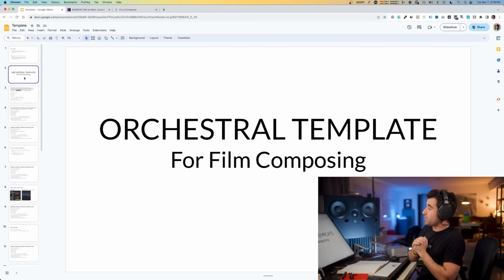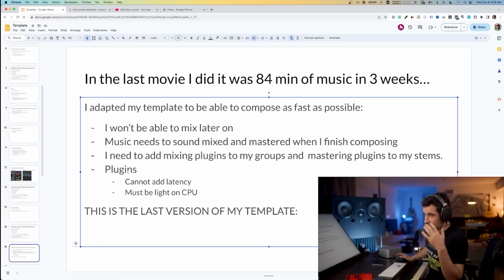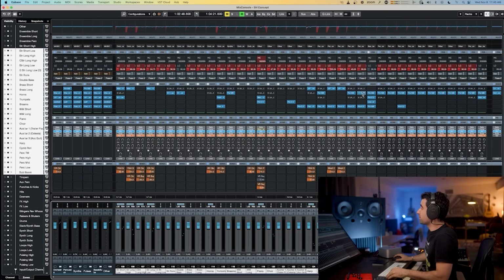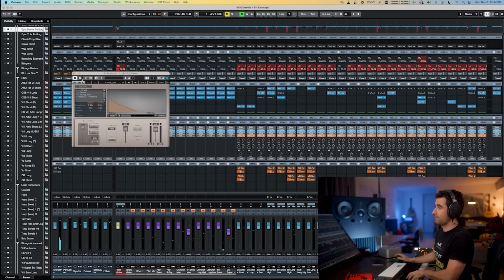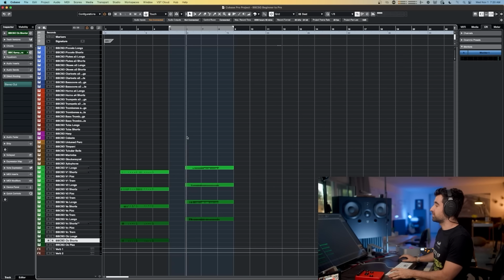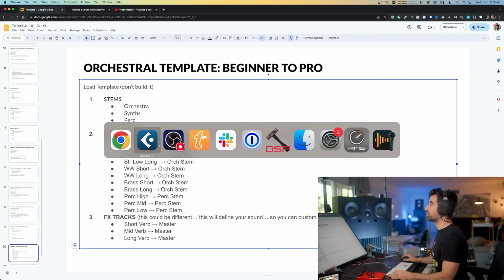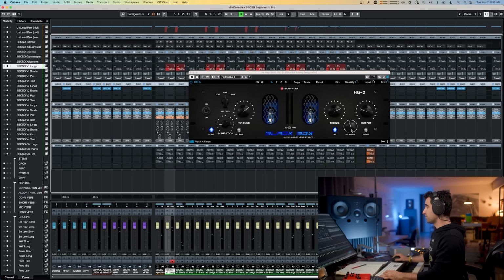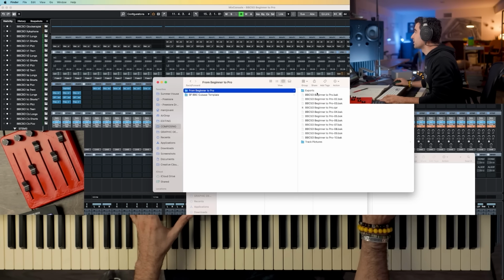BEST ORCHESTRAL TEMPLATE: COMPOSE FASTER, SOUND LIKE A PRO (FREE COURSE) PART #1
- Get the I'M A COMPOSER COURSE for just $99 (instead of $1,249)

Chapters:
0:00 BF 90% Coupon
2:11 Introduction
5:25 Do you need a template?
16:27 Marc's template - Intro
35:27 Marc's template - In depth
1:39:31 Start Building your Template
2:45:46 Improve your template